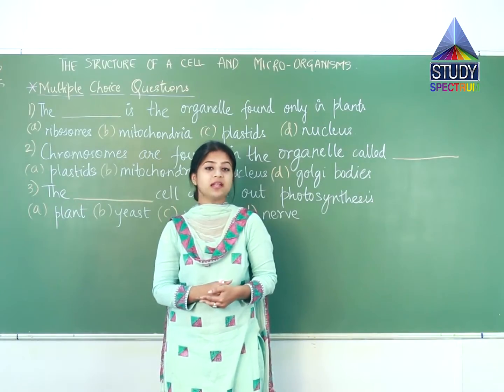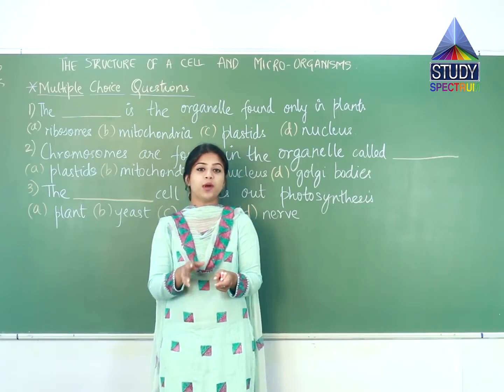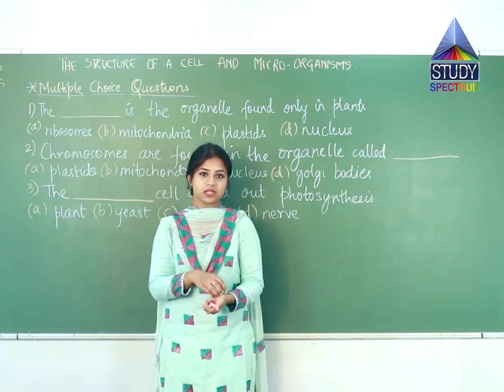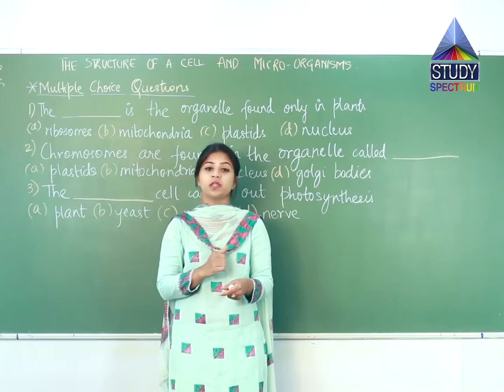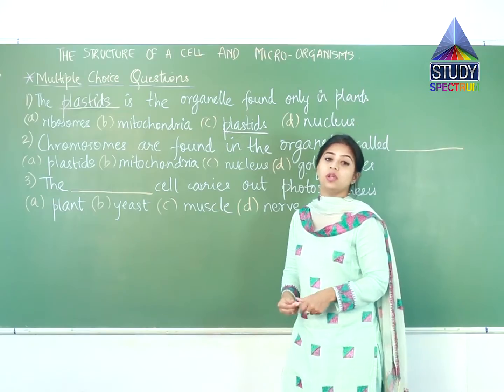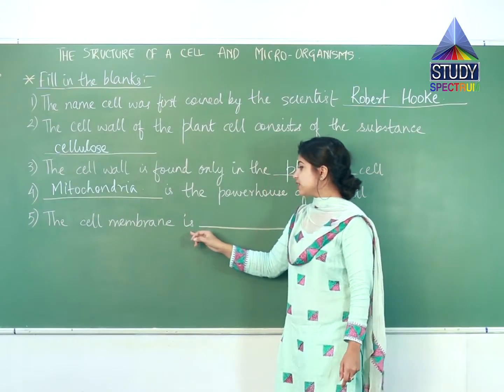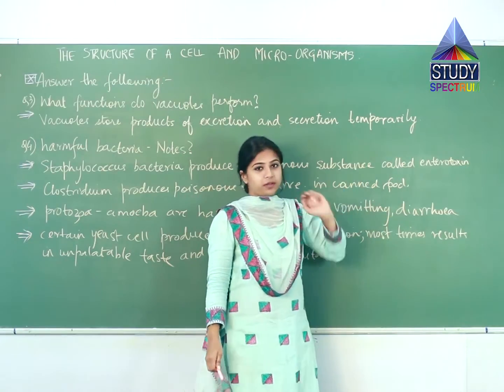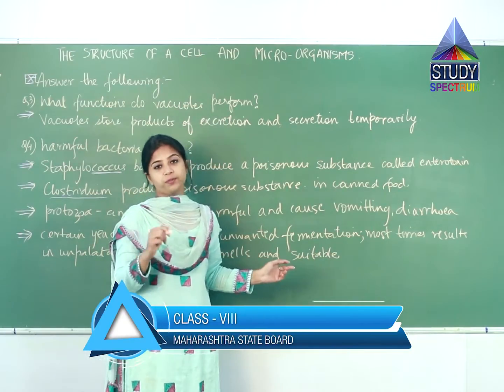MSB 8 Structure of cell and microorganism Ep 05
Biology topics you do not have waste time on through our educational videos. Your online tutors also refer to these videos. Online tuition is a waste of money when this becomes your private tutor and learning becomes easy. Tuition classes will shut in another 2 years with our educational videos.